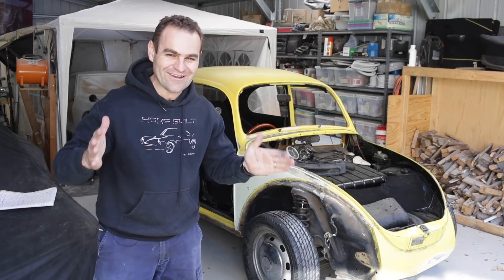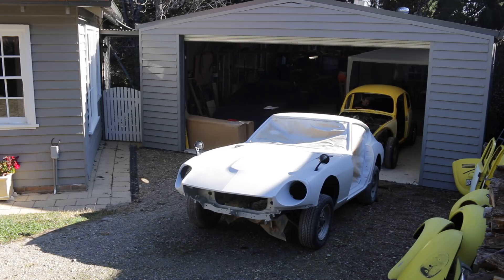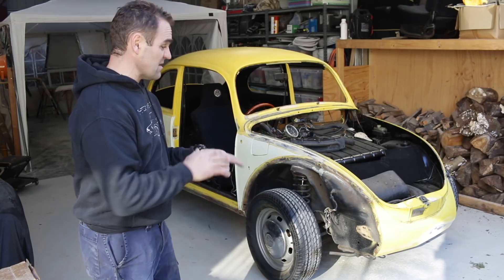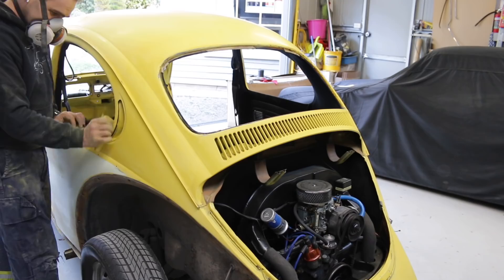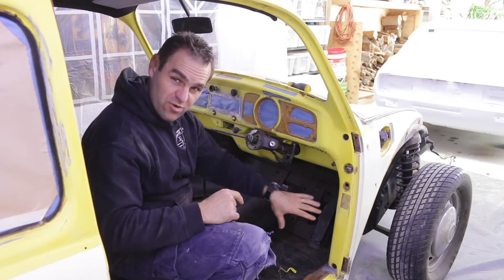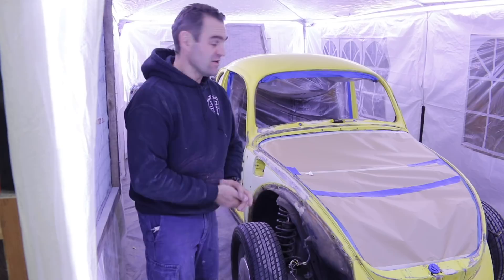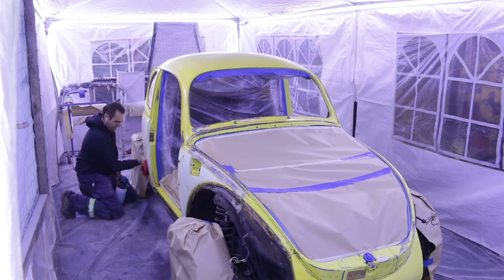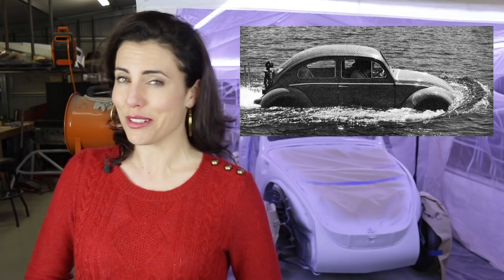Priming the shell - Home Built Project Beetle part 17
Mailing Address;

AUSTRALIA